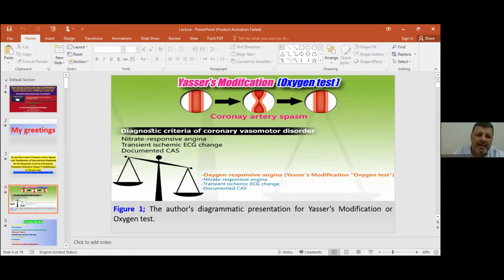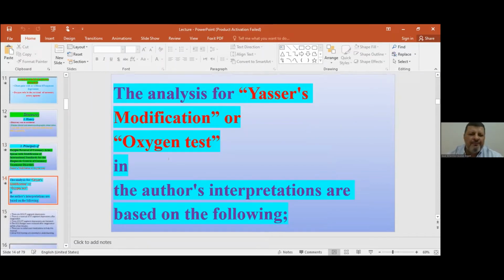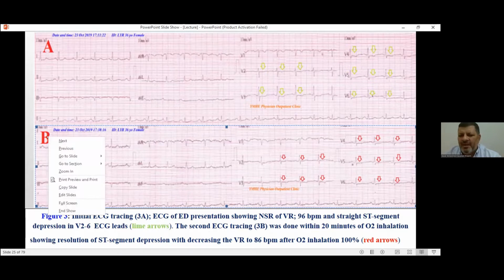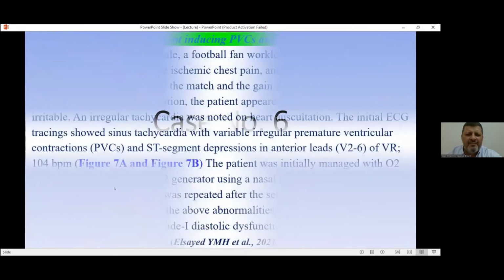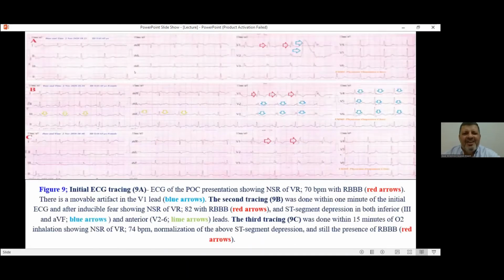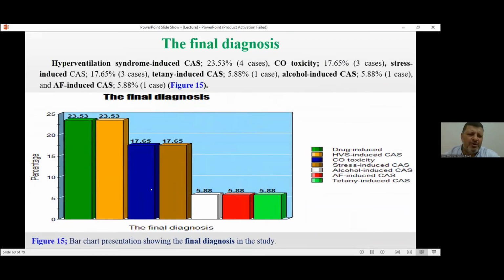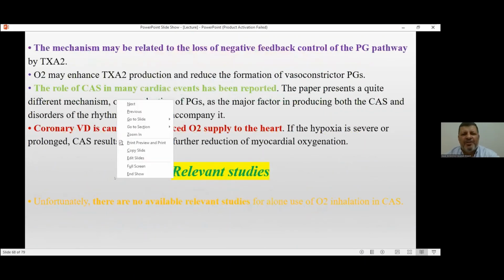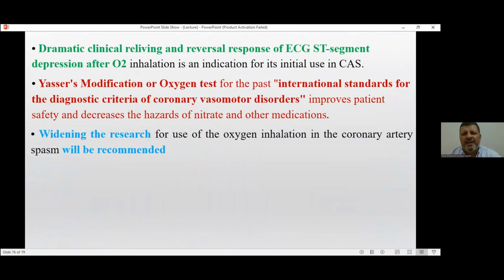Yasser Mohammed Hassanain | Egyptian Ministry Of Health | Egypt | Heart Congress 2023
Lecture by Yasser Mohammed Hassanain Elsayed, Egyptian Ministry Of Health, Egypt on "Oxygen reversal of coronary artery spasm with modification of international standards for the diagnostic criteria of coronary vasomotor disorders (Yasser's modification or oxygen test) retrospective observational study; 17-case reports”